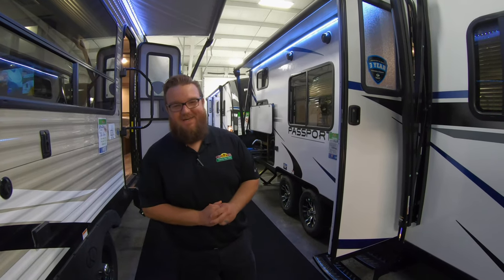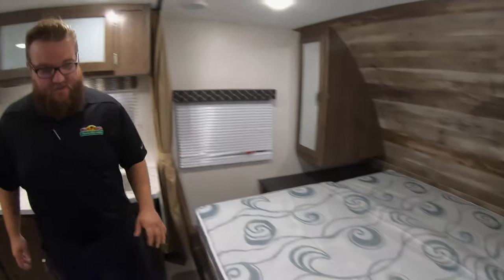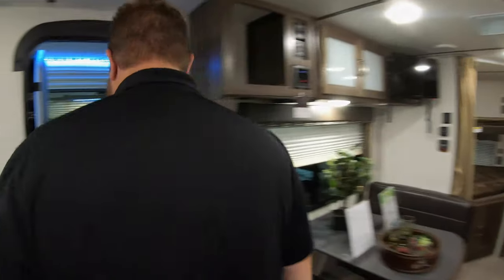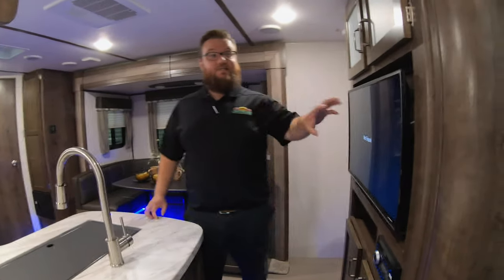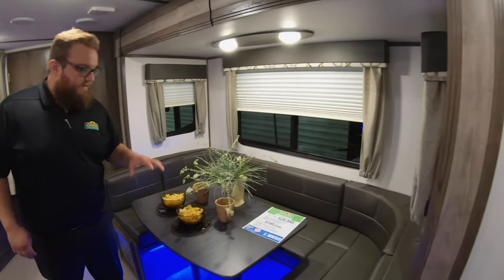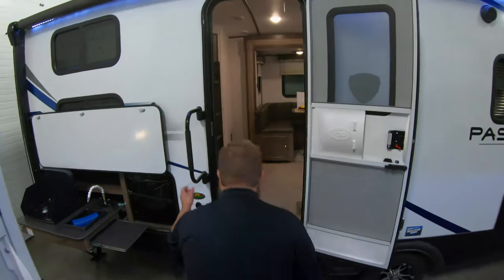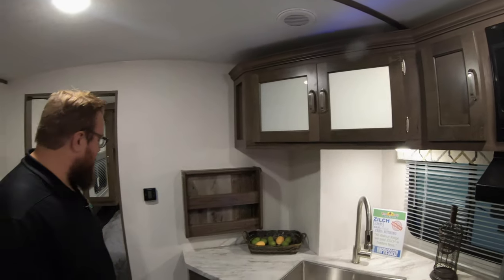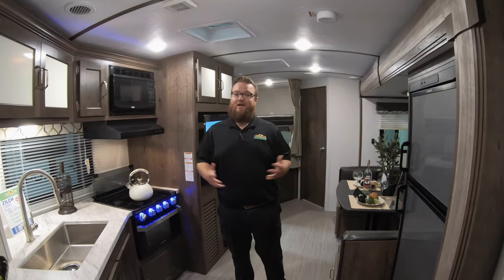3 Passport Travel Trailers - Bunkhouse Options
In this weeks Walk Thru Wednesday we have: 3 Passport  Travel Trailers - Bunkhouse Options. We feature the Passport 239ML, 240BH, and the 2600BH.